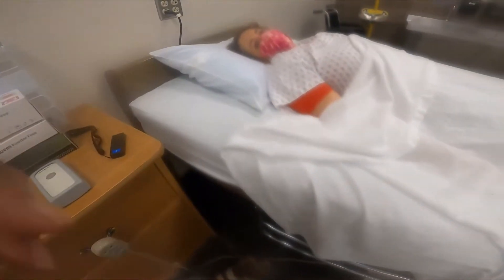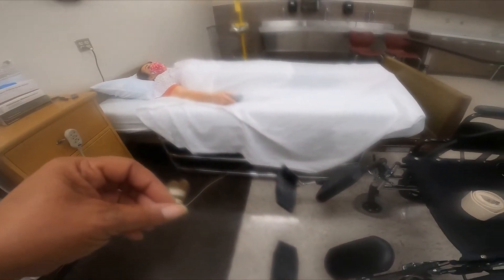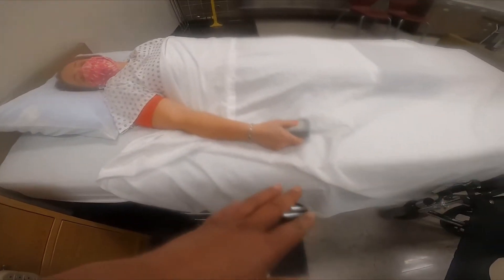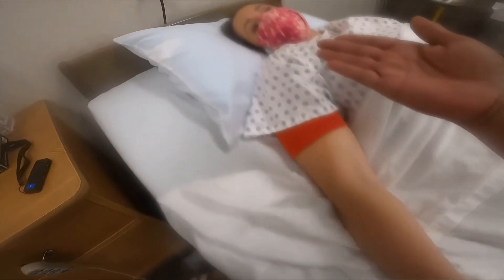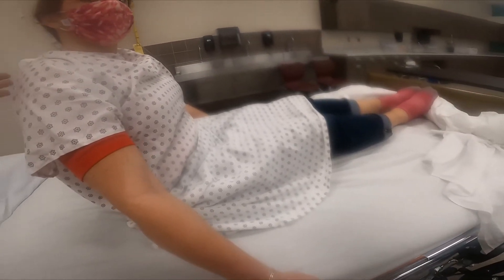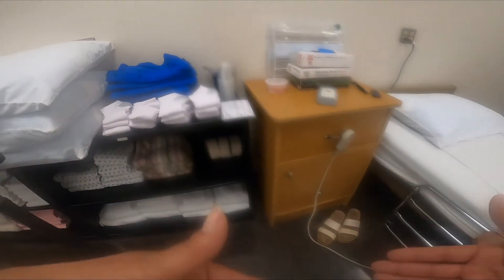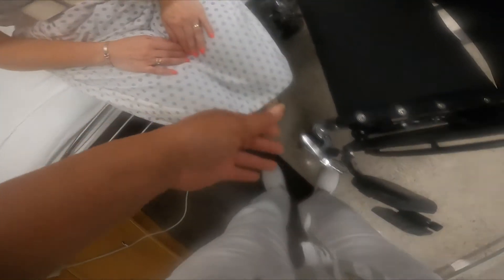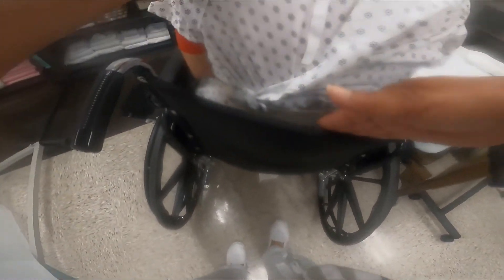2022 TRANSFER FROM BED TO WHEELCHAIR: PROMETRIC - PEARSON VUE - CREDENTIA (POV)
Want to get up close and personal with more training videos?  Become an ELITE INVESTOR MEMBER and start enjoying all the exclusive perks for this membership tier.